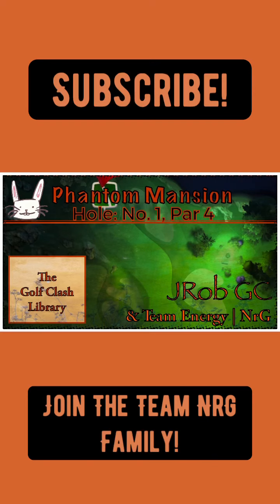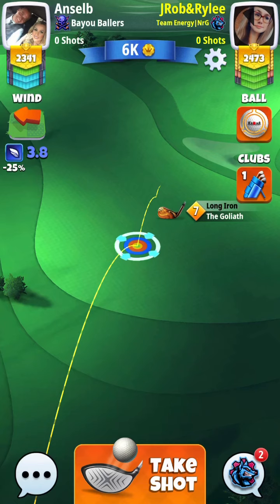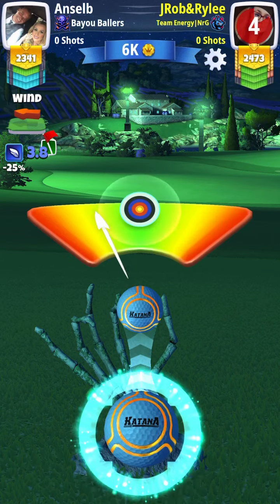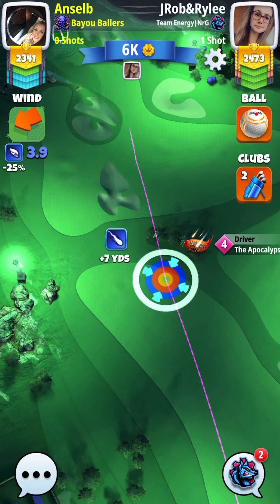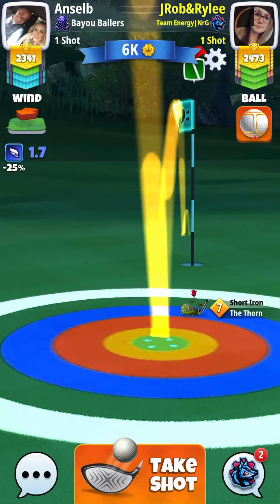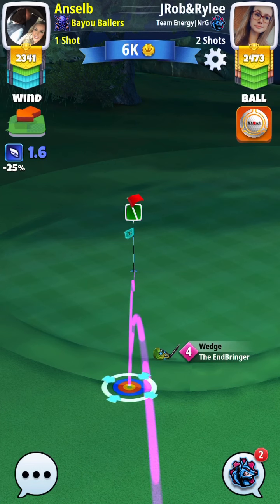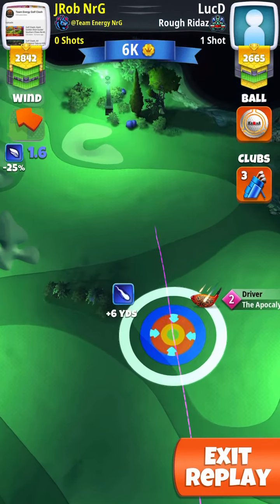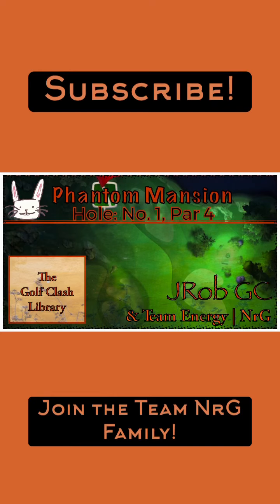Golf Clash Library, BRAND NEW: Phantom Mansion’s Course! Hole 1, Par 4 Guide & Walk-Through! JRob GC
Hey guys! HAPPY HALLOWEEN! JRob GC here from Team Energy Golf Clash! We are VERY excited to be bringing you some ALL new content for Golf Clash The Game! With this Phantom Mansion’s Guide & Walk-Through for another one of our Golf Clash Library holes! Phantom Mansion’s! We really hope the content helps you! & You get a good idea on how to play the 1st hole! Thank you guys So much for the support! & Join the Team NrG family time to help spread positivity & Good Vibes in the course! JRob GC & Team Energy | NrG

FB Group! : @ JRob’s Guides & Tutorial’s

FB Group! : Golf Clash - Team NrG

FB Group! : The Golf Clash Library

FB Page! : @ Team Energy Golf Clash

Twitch Stream! : @ Twitch.tv/JRobGolfClash

Reddit! : @ u/JRobGolfClash

THANKS SO MUCH FOR FOR THE SUPPORT!!